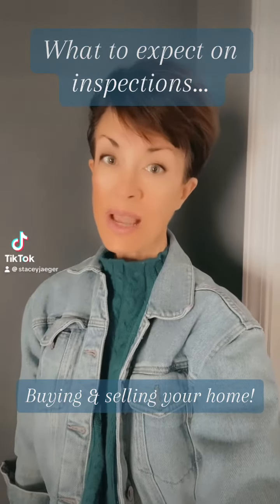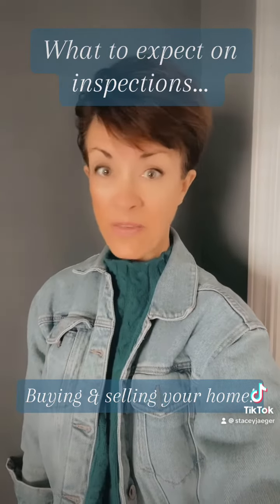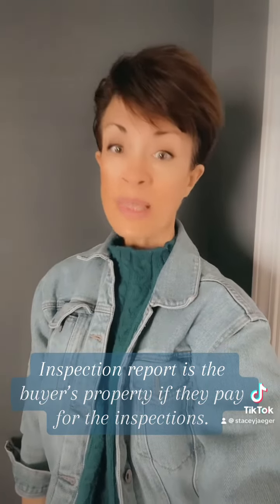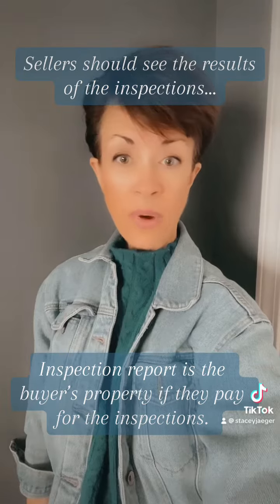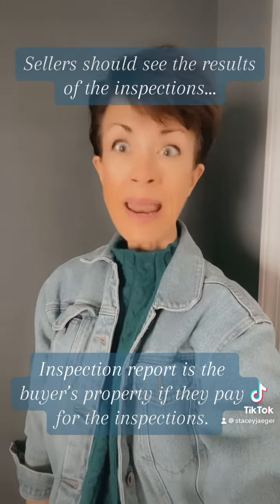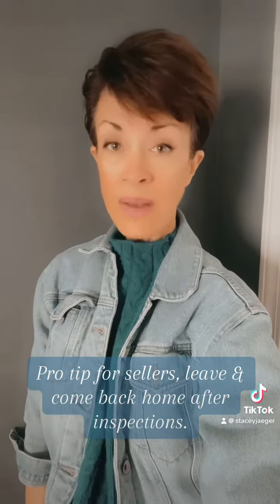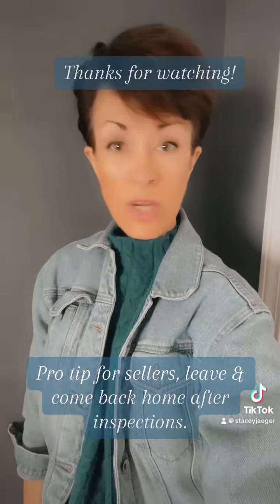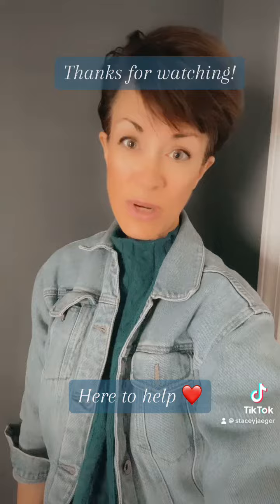What to expect on inspections & who owns the inspection reports?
What to expect on inspections!